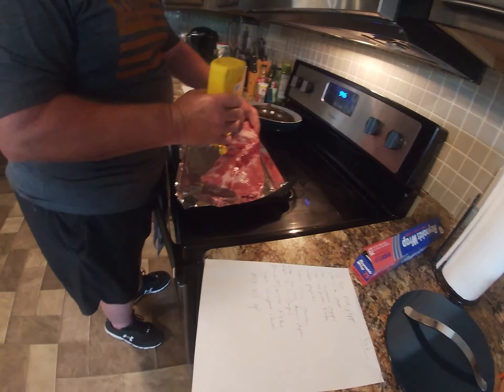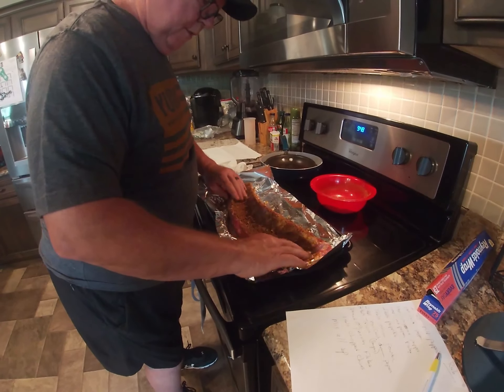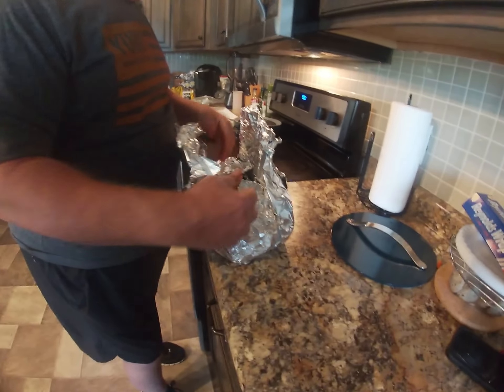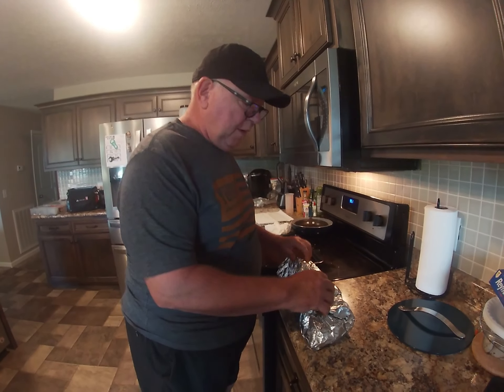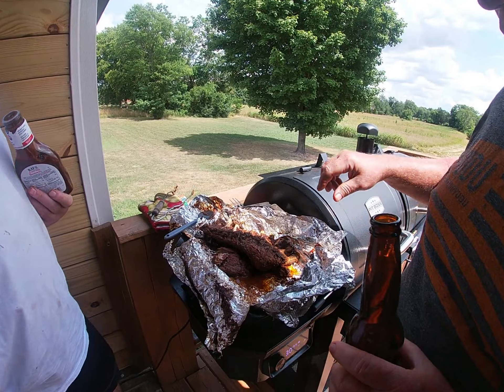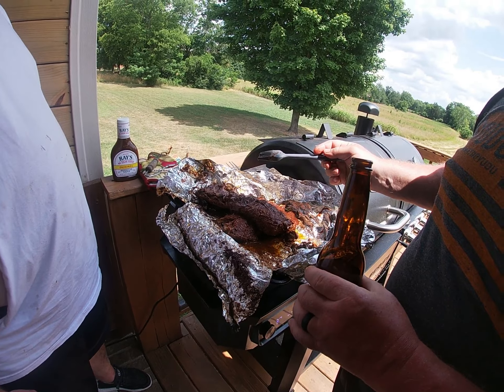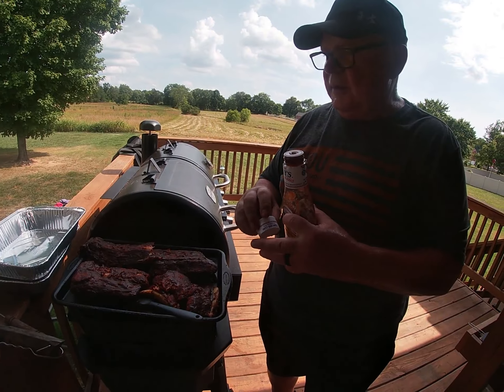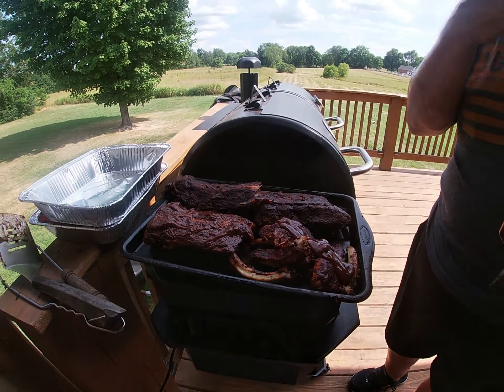FALL OFF THE BONE BBQ BABY BACK RIBS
Showing viewers how I cook my BBQ pork baby back ribs using my own recipe